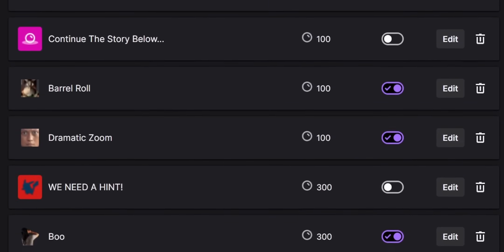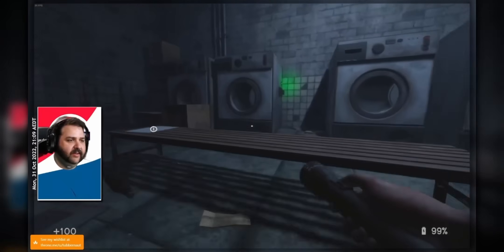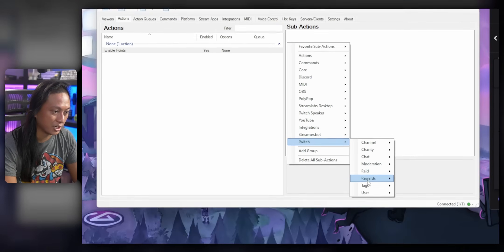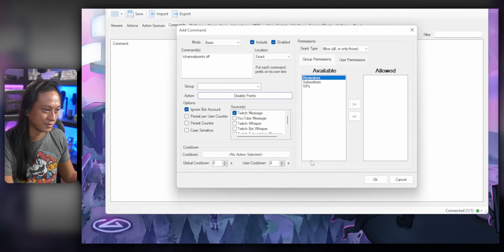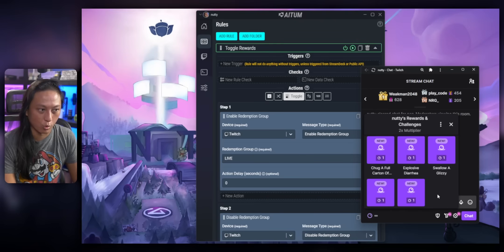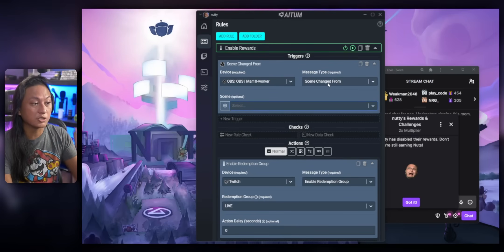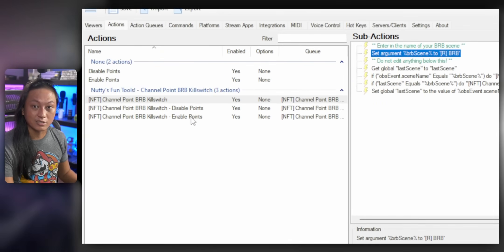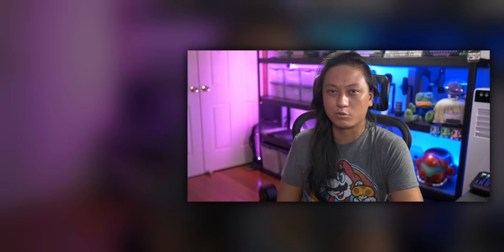How To Make A Channel Point KILLSWITCH!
I’m going to write something about Twitch and channel point rewards here. Nobody ever reads this section, but if I use key words like “OBS Studio” and “grow your Twitch stream fast”, hopefully I can fool the YouTube algorithm into making this video more popular.

=== TIMESTAMPS ===

00:00 Intro
00:50 Chaos Tricks (Ad)
02:24 Prerequisites
03:12 Streamer.bot Method
06:30 Aitum Method
08:13 Automatically Toggle Points On BRB Scene
13:03 Outro

=== SOCIALS ===